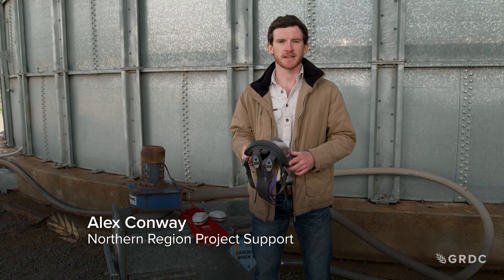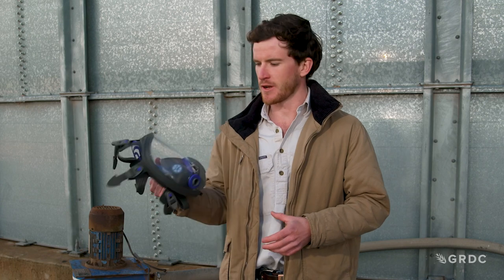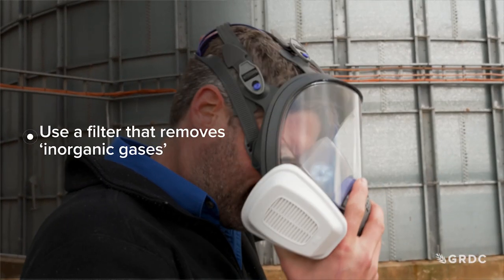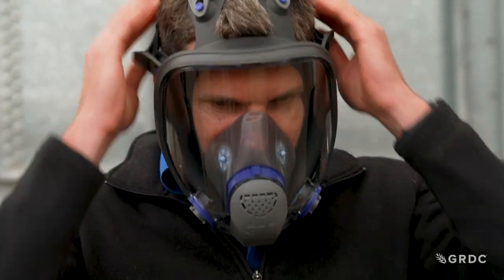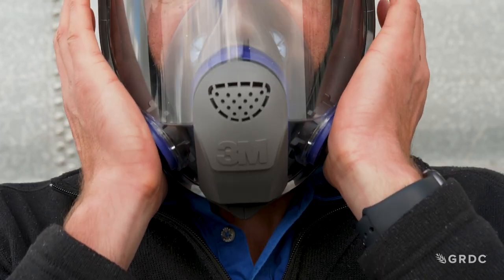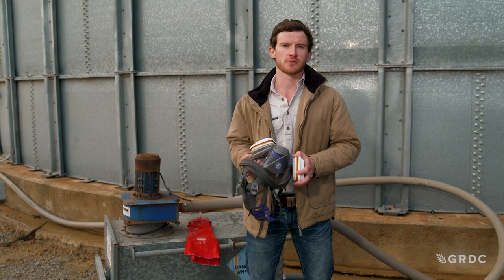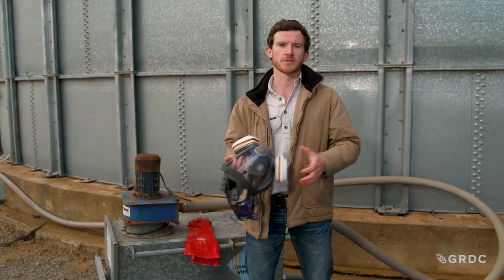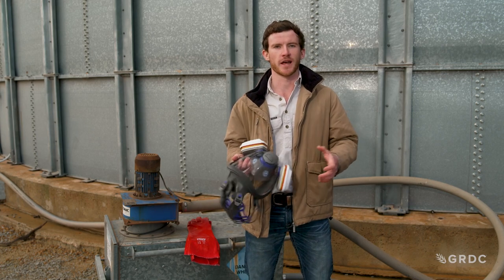On-farm grain storage: Part 5/6 | Masks for phosphine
'Masks for phosphine' is the fifth video in GRDC's 'On-farm grain storage' series. In this video Alex Conway from GRDC's 'Grain storage extension team' looks at which masks to use when handling phosphine.